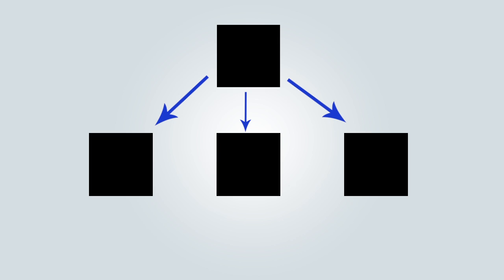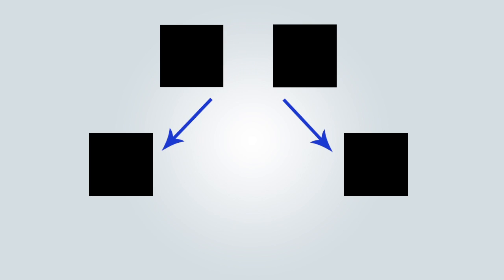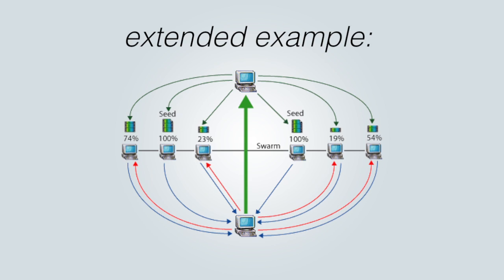How Does BitTorrent Work?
BitTorrent Series, Episode 1